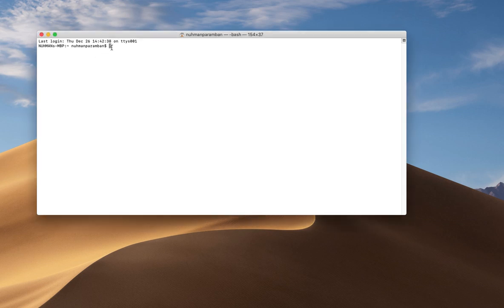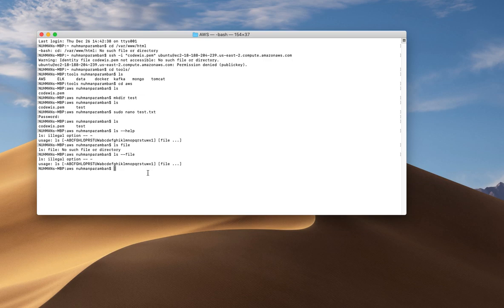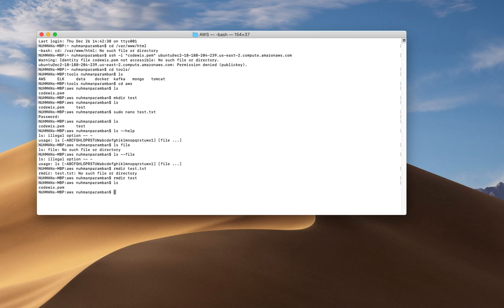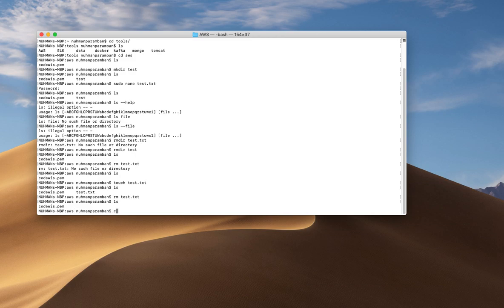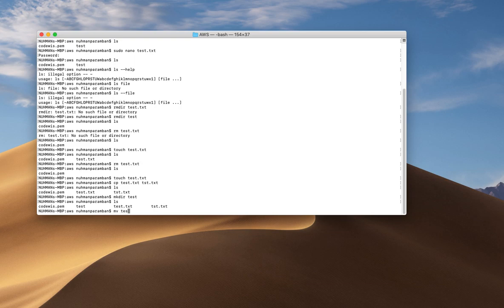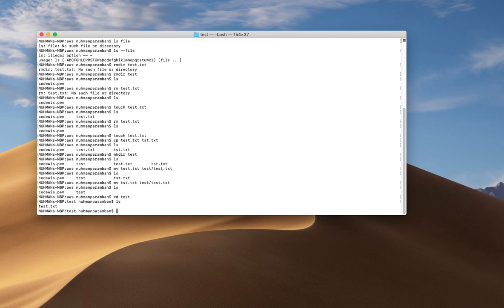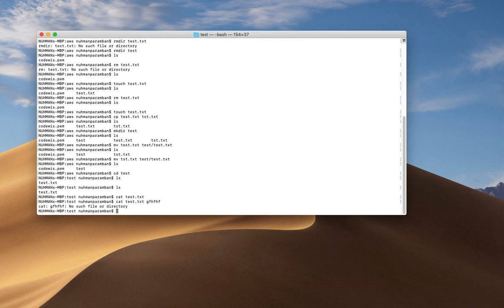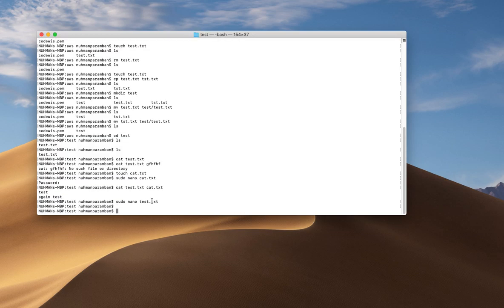Linux must know shell commands part 2 rmdir rm cp mv and cat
rm remove file
cp copy file
mv move file
cat concatenate and print
Linux must know commands